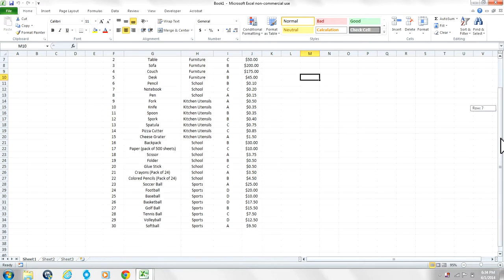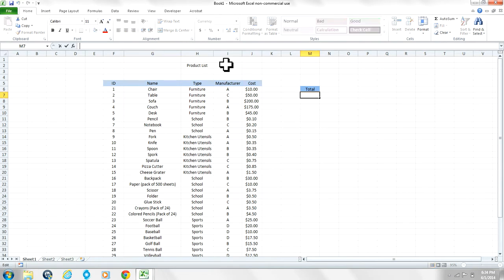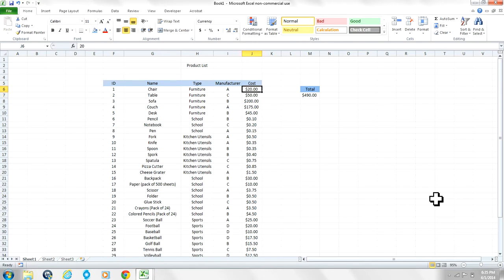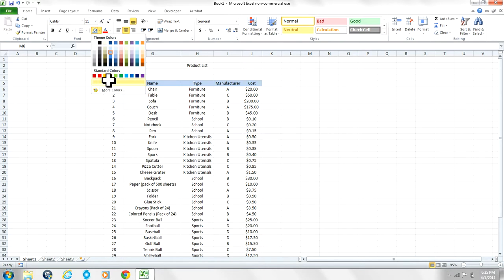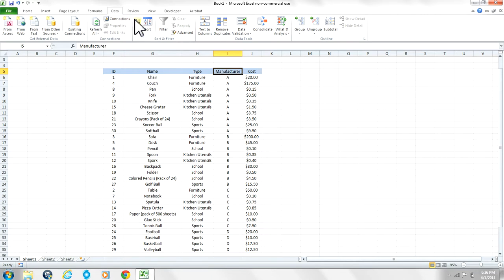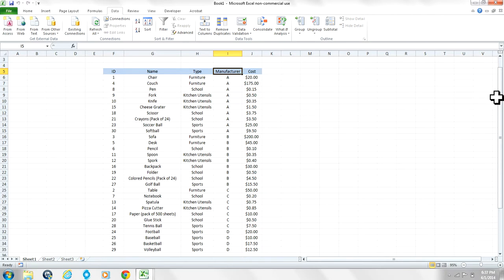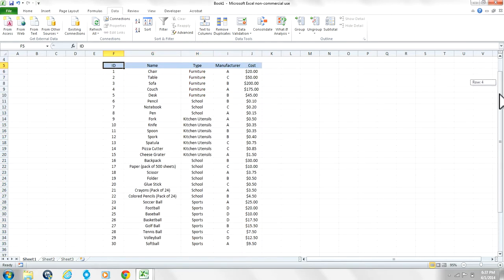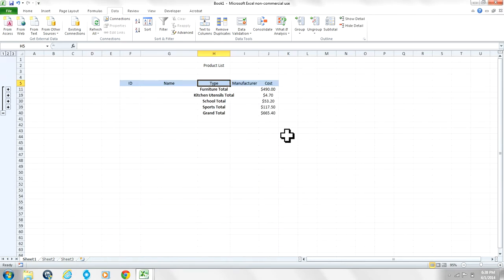Excel Tutorial: Using Functions the Easy Way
One of the easiest ways to use functions in Excel to your advantage.